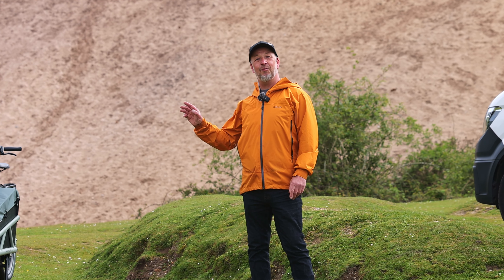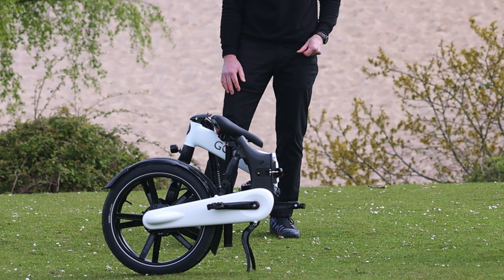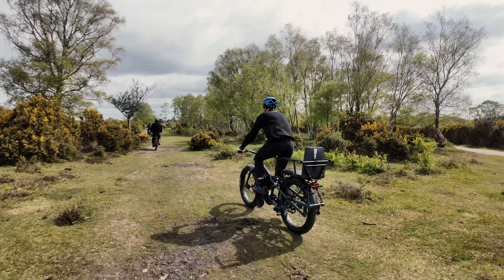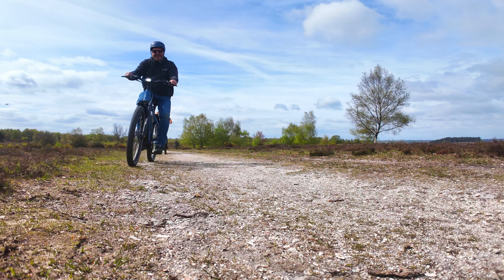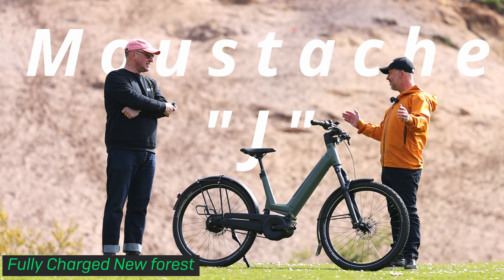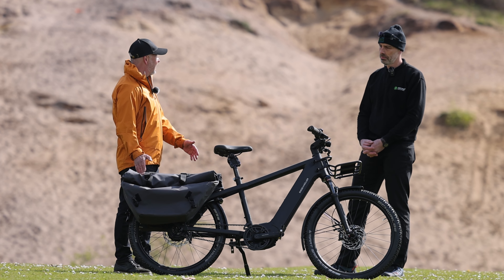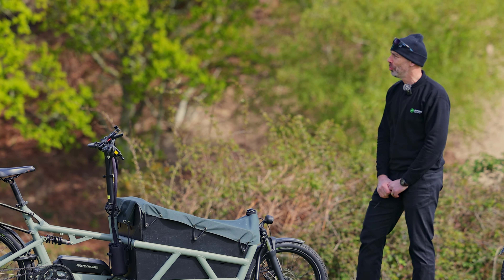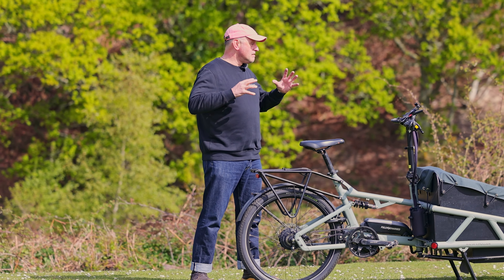Fully Charged top pick E-bikes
Join us as we tell you about the partner stores favourite top pick ebikes.

From Cargo to Communte we cover the very latest from leading brands such as Tern, Reise & Muller, Gocycle and Benno.
With over 10 years Experience we are very confident we have the right bike waiting for you.

Book in for a chat and a test ride at any of our partner stores